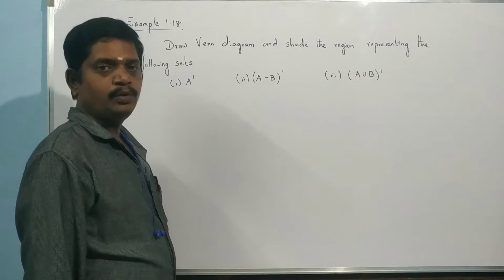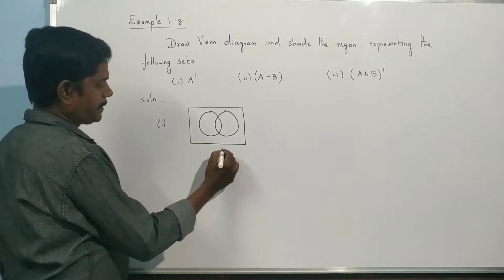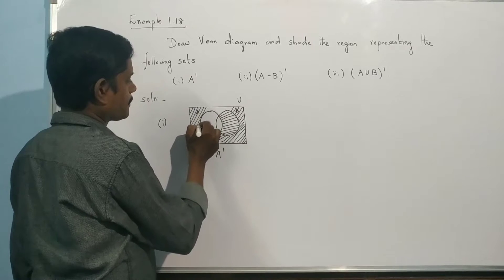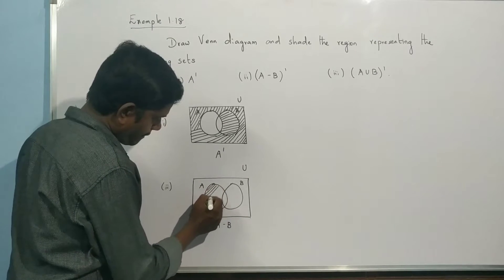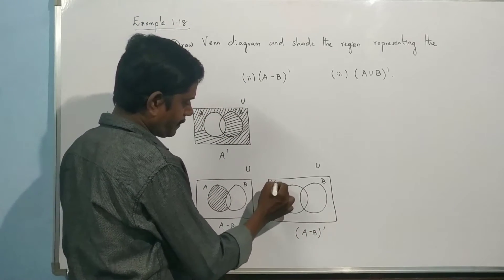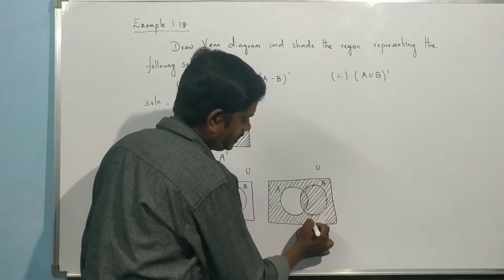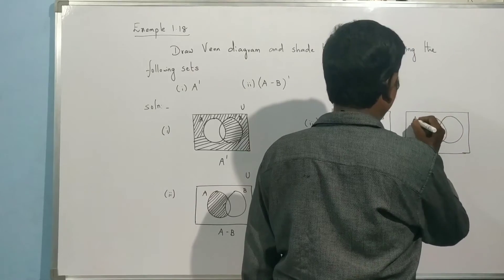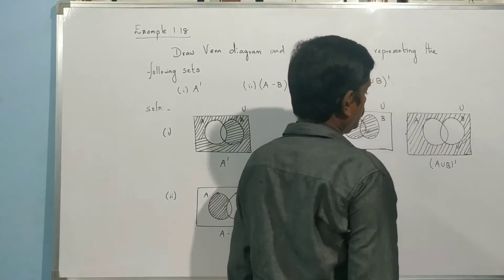9th Std Maths Chapter 1 Set Language Example 1.18 | Tamil | English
CLASS 9 Maths Chapter 1 Set Language Example 1.18  | TN

Next video link :